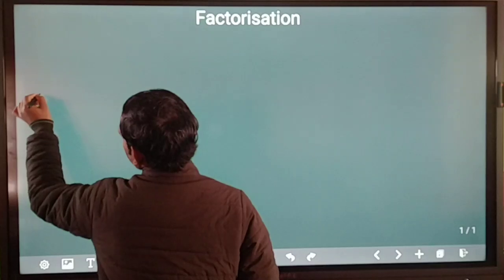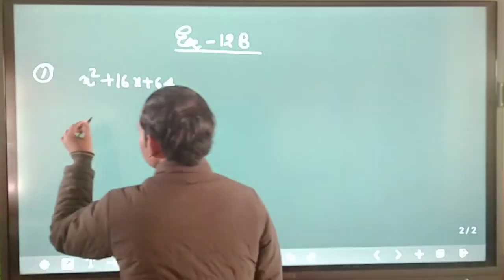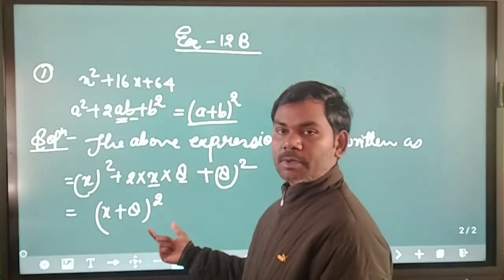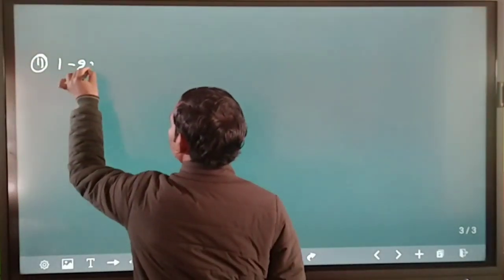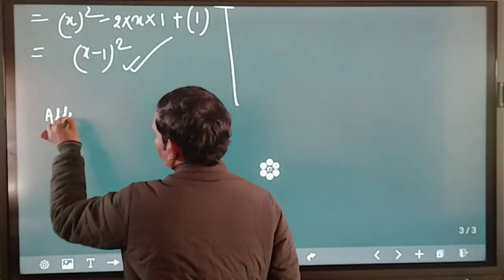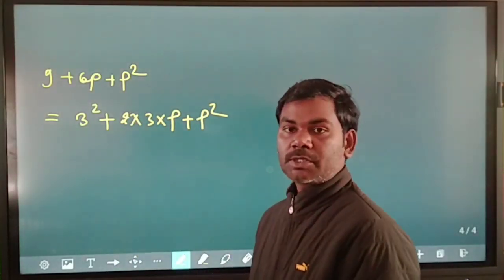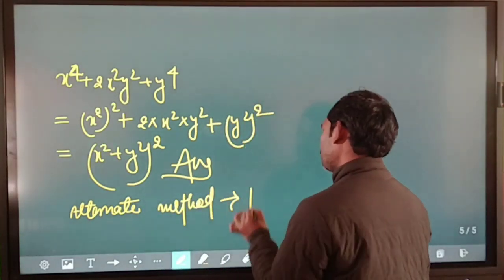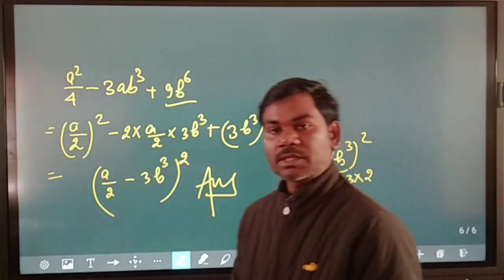Class 8 Factorization lecture 8